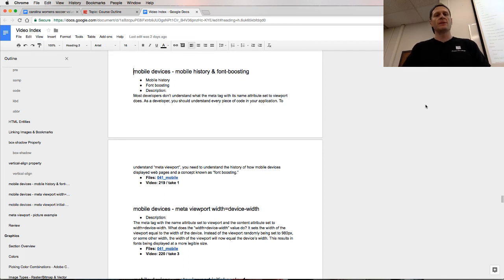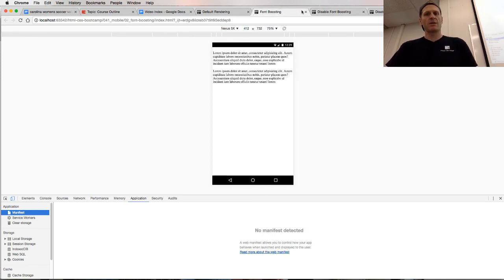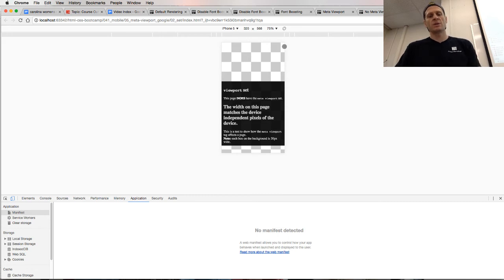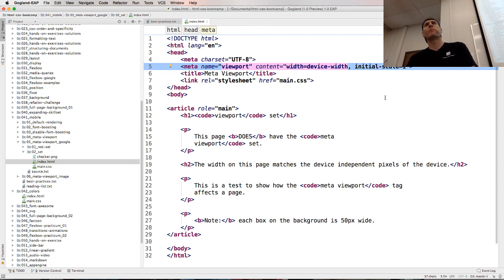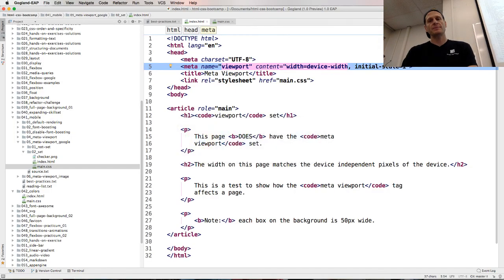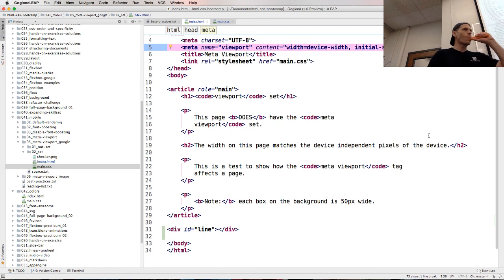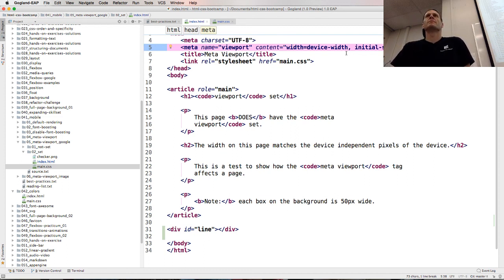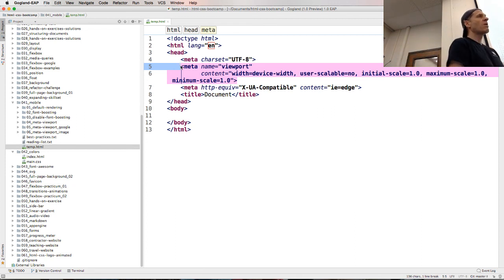meta viewport explained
What does width=device-width mean? What does initial-scale=1 mean? This video will show you